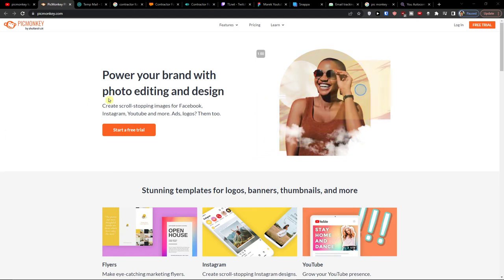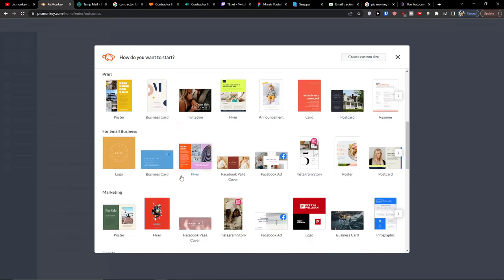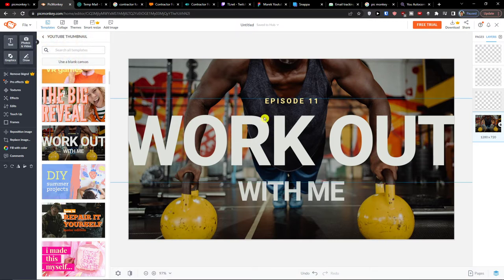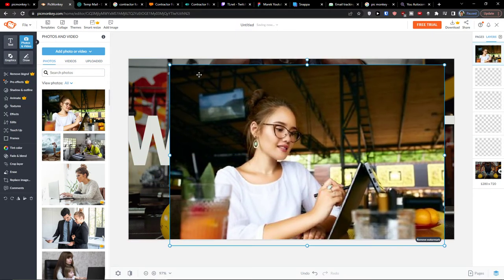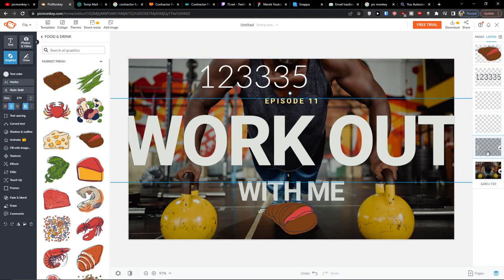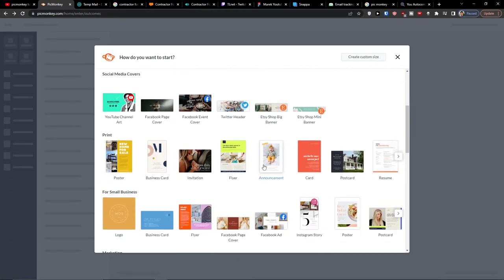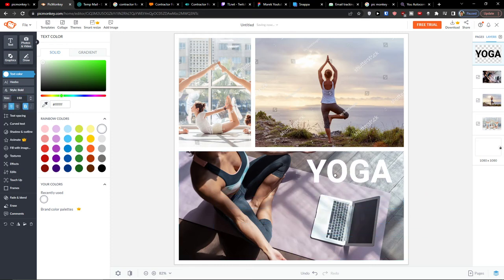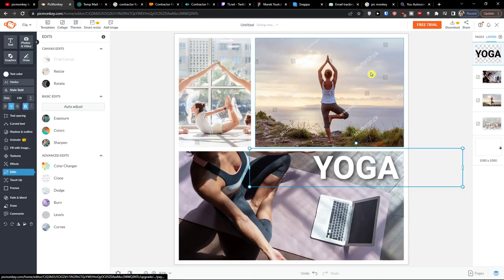Learn how to MASTER Picmonkey For Graphics - Picmonkey Tutorial